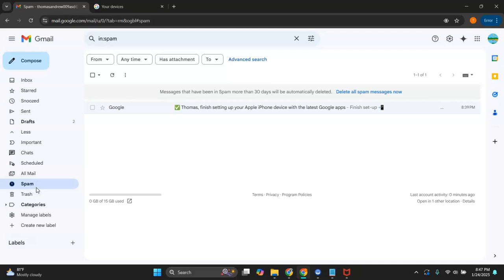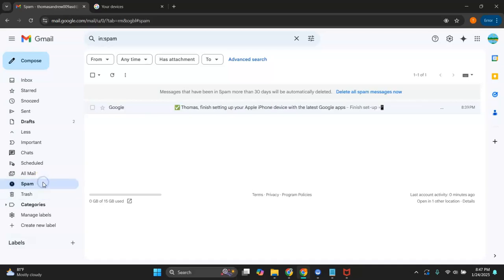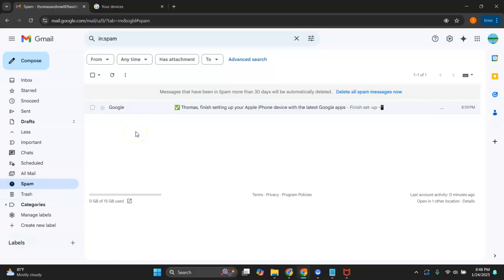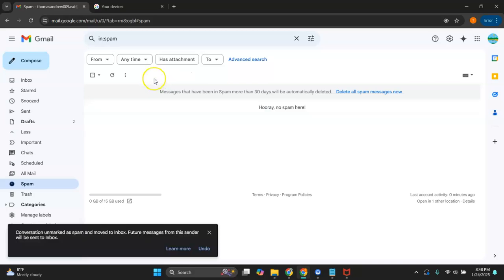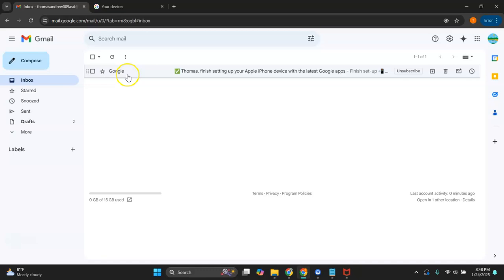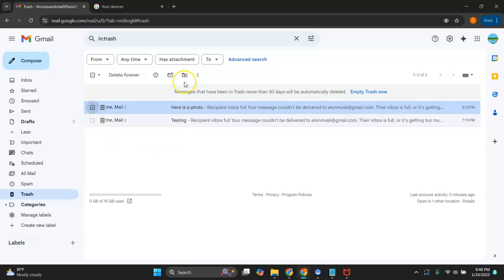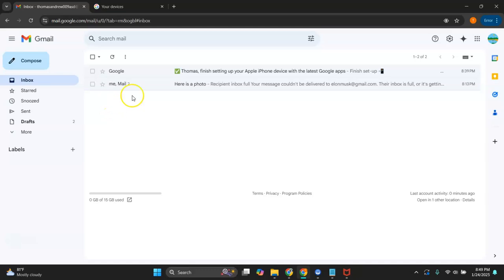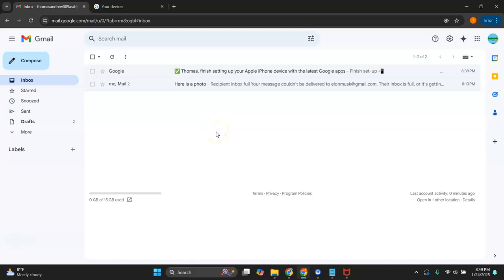How To Find Lost Or Missing Emails In Gmail Spam or Trash Folder 2025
7 Hari Jago Jualan Produk Digital dan Bisa Cuan dari Rumah

100 JUTA PERTAMA DARI AI
Learn how to quickly find and recover lost or missing emails in Gmail, whether they're in your Spam or Trash folder. This step-by-step tutorial, done on a laptop or computer, will guide you through Gmail's search and recovery options, helping you locate important emails easily. Don't let misplaced emails slow you down—watch now to get them back!